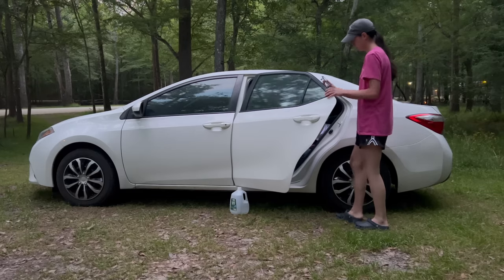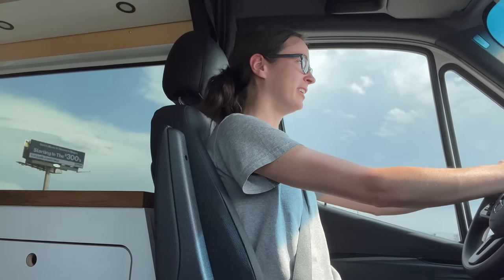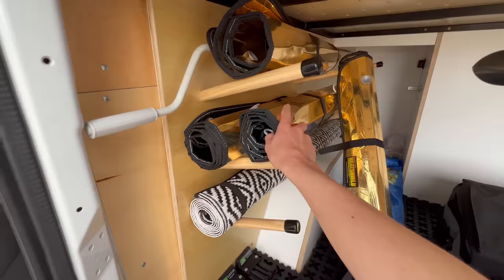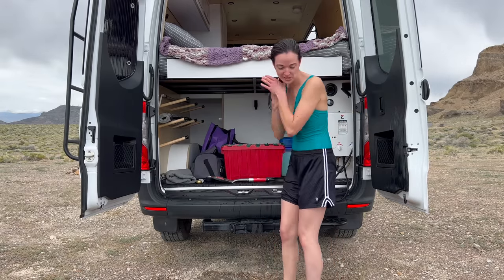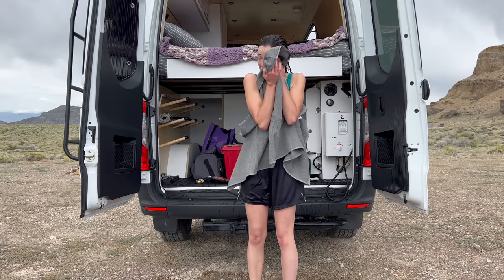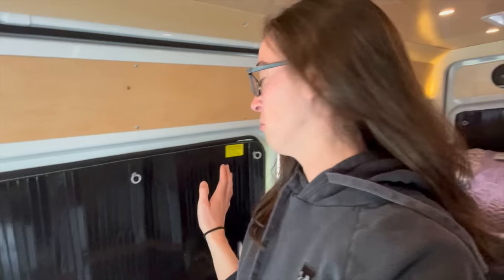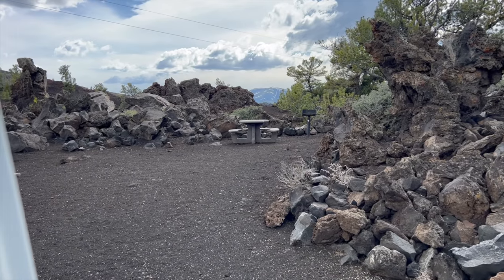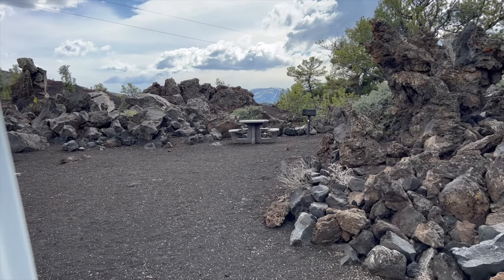First 48 Hours of Van Life: BRAND NEW 2023 Sprinter Van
This week I got a chance to try out Van Life for the first time ever in this luxurious, brand new 2023 Mercedes Sprinter van. This van had EVERYTHING you can possibly think of for a comfortable time off grid. I was able to rent the vehicle from a company called VanCraft Campervans. For anyone interested in more details/specifications about the van, you can find the link to their site here:

Thank you VanCraft for once in a lifetime experience in this beautiful van that I will not be forgetting anytime soon!